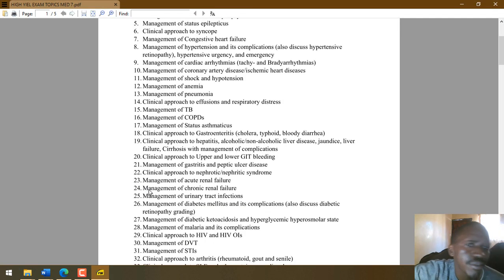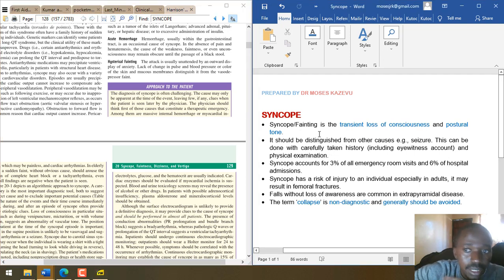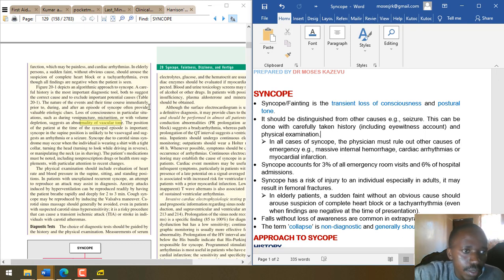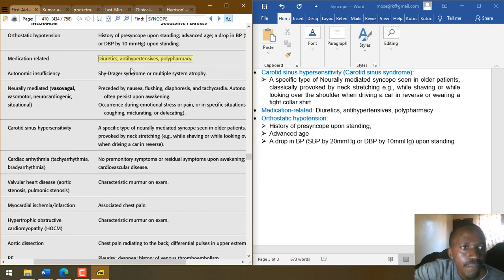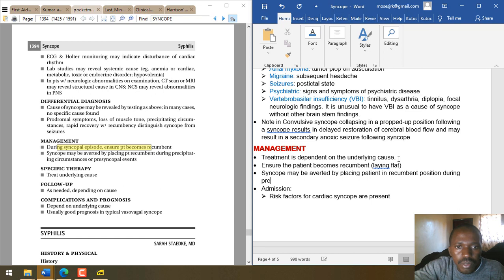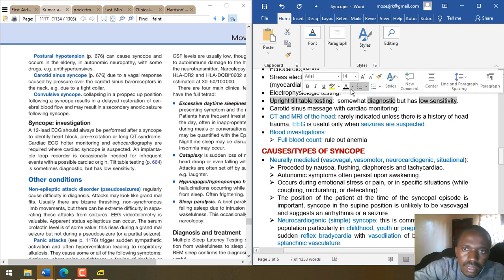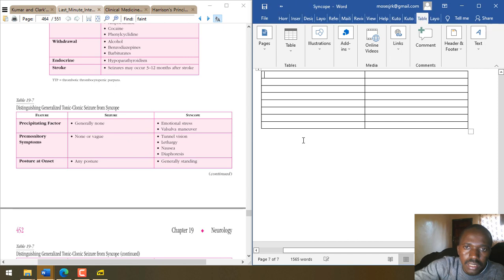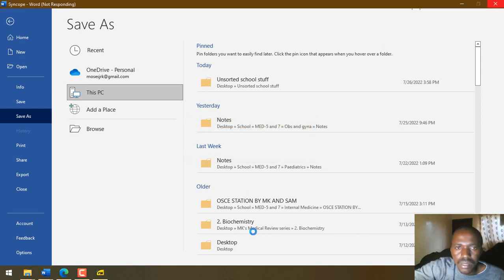Studying Syncope with Dr MK7 (Pilot episode)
Hey dear subscriber, this is a new series on my channel called "Studying with Dr MK 7" It's a new series on my Youtube channel where we study together and make some notes in the raw and unedited manner.

We look at syncope today

To Zambia and Beyond!!